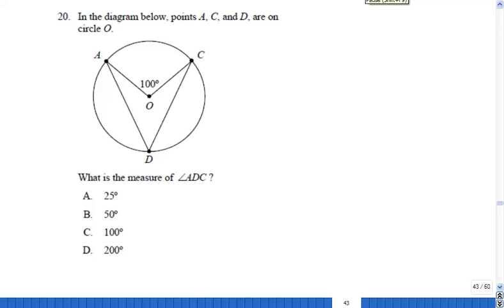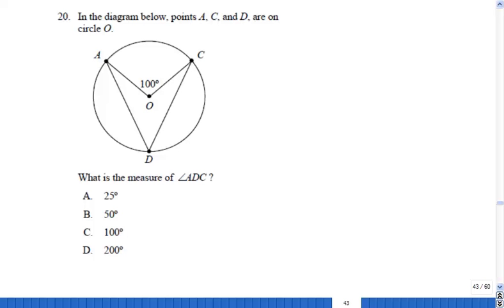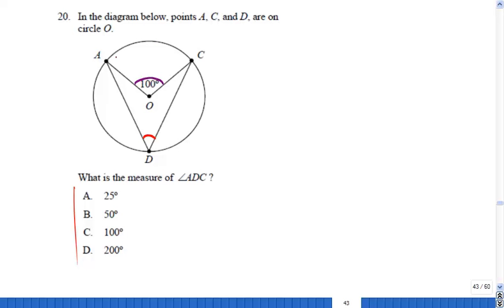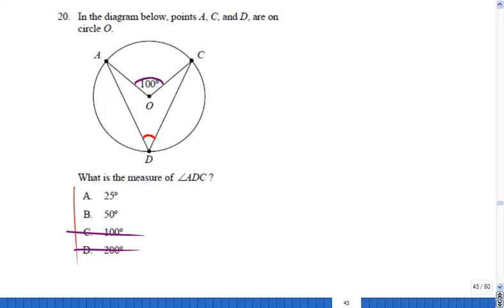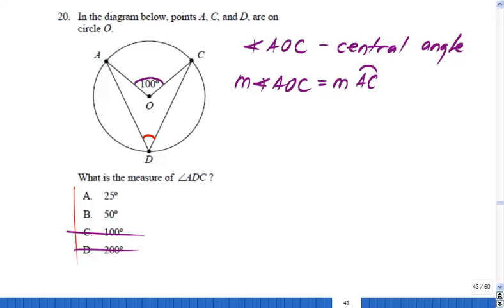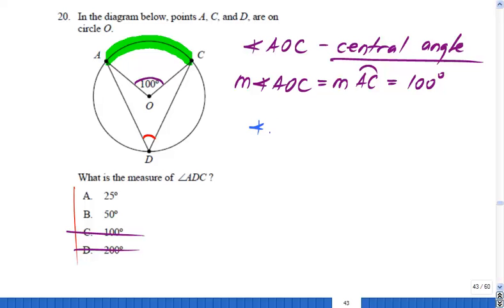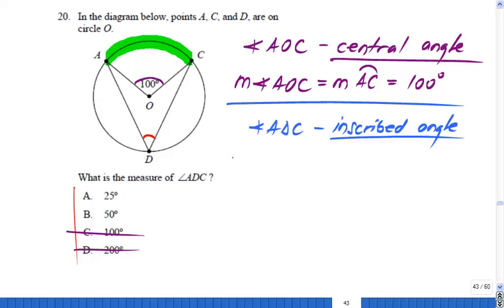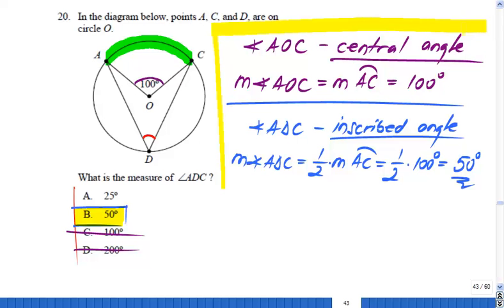Central and inscribed angles